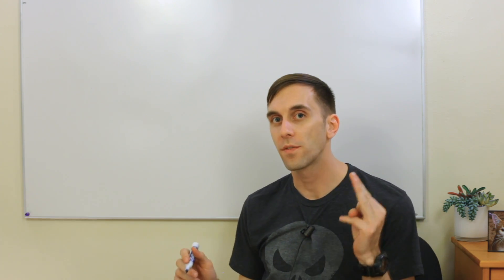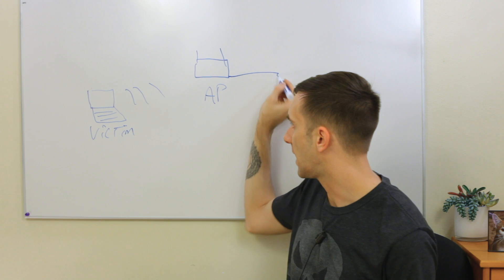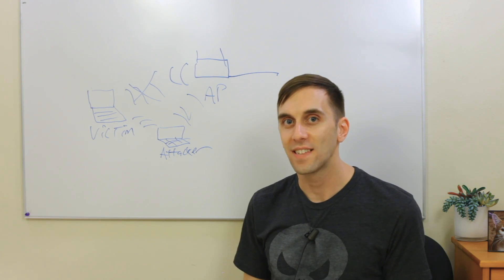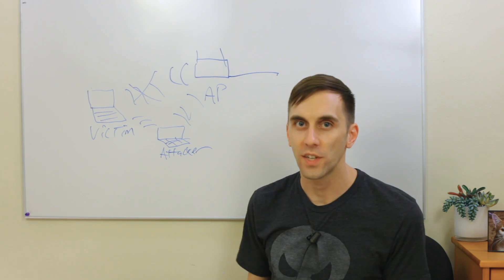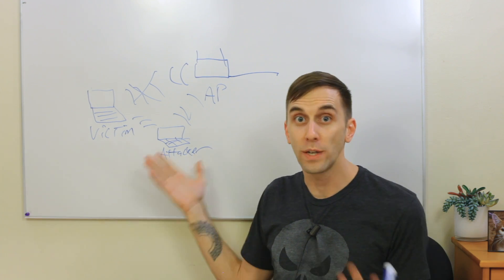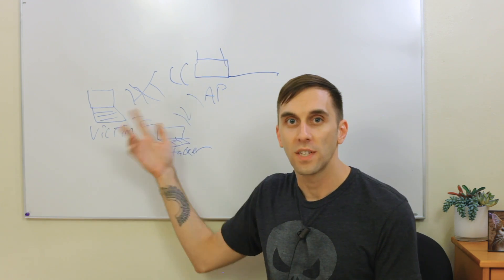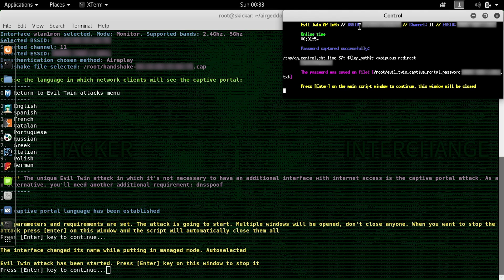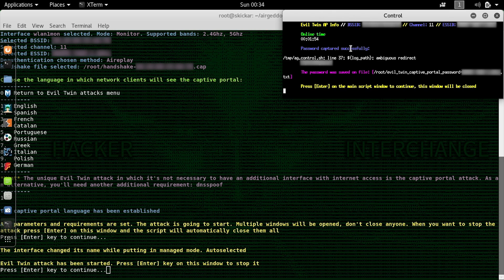How Hackers Can Grab Your Passwords Over Wi-Fi with Evil Twin Attacks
Airgeddon Used for an Evil Twin AP with Captive Portal

Wi-Fi networks can be set up by smart IT people, but that doesn't mean the users of the network are similarly tech-savvy. We'll demonstrate how bad actors can use am evil twin attack to steal Wi-Fi passwords. Essentially, they kick a user off their trusted network while creating a nearly identical fake one they connect to. This forces the victim to connect to the fake network and supply the Wi-Fi password to regain internet access.

While a more technical user might spot this attack, it's surprisingly effective against those not trained to look for suspicious network activity. The reason it's so successful is that most users don't know what a real firmware update looks like, leading to confusion in recognizing that an attack is in progress. By knowing all this, it's easier to spot and avoid your Wi-Fi password from being taken right from under you.

To learn more, check out the article and more in-depth video on our